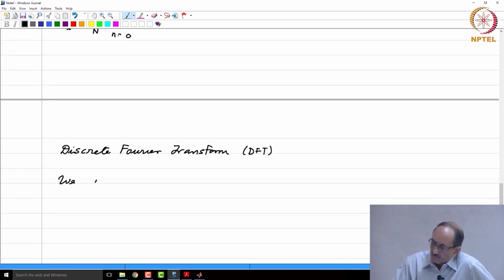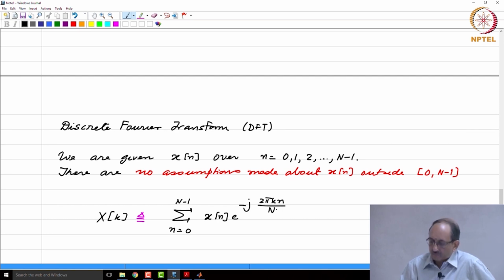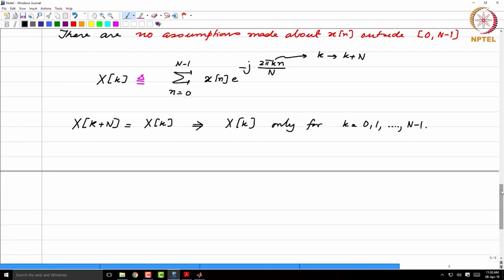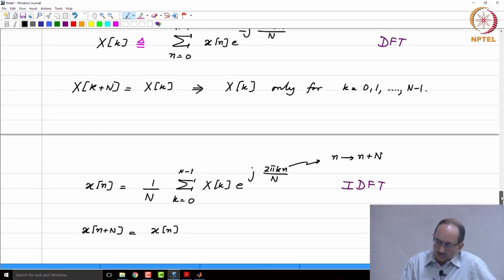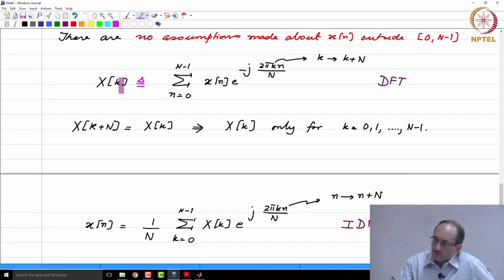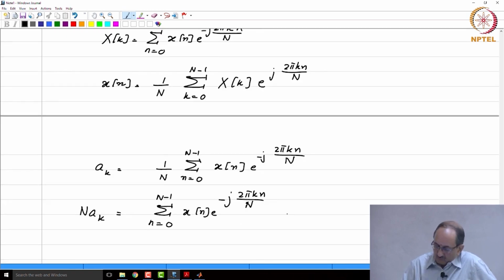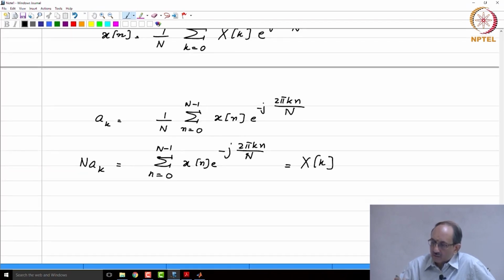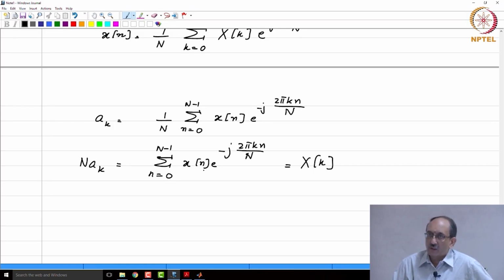The Discrete Fourier Transform (1)